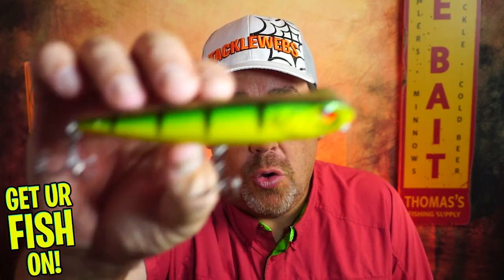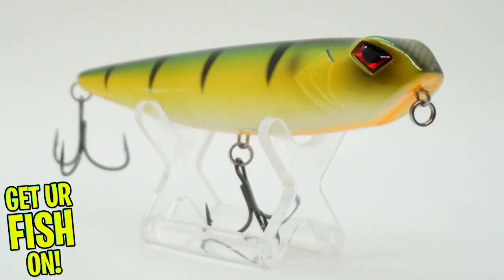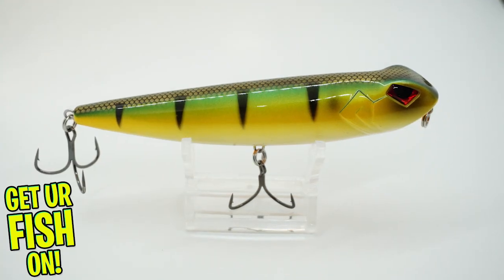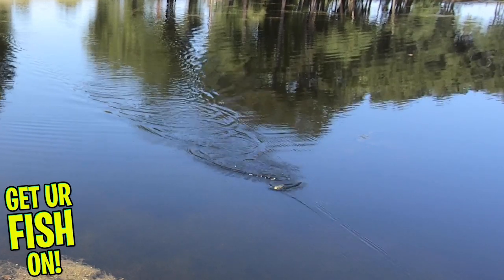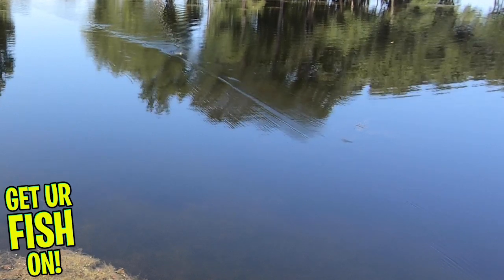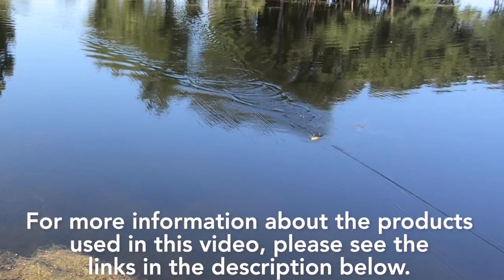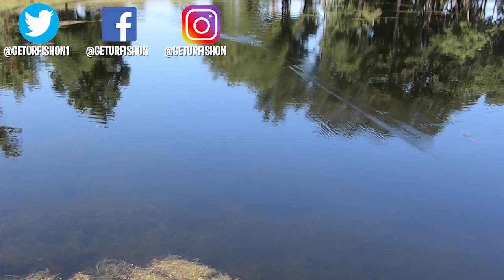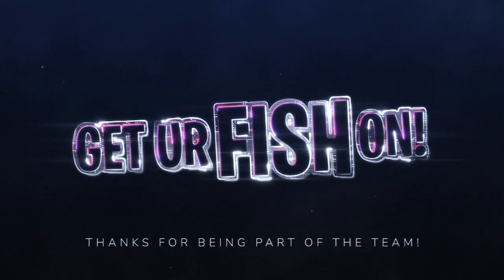Closer Look at the Riot Baits Ronin Topwater Largemouth Bass Fishing Lure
The new Riot Baits Ronin is a topwater, side to side, walk the dog largemouth bass fishing lure that hunts PROPERLY!! The Riot Baits Ronin has two different rattle chambers that call fish in with two unique and different sounds. The Riot Baits Ronin casts a country mile, and this wire through construction bass fishing lure is built to last.